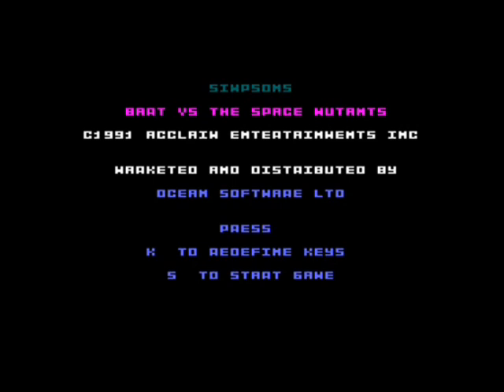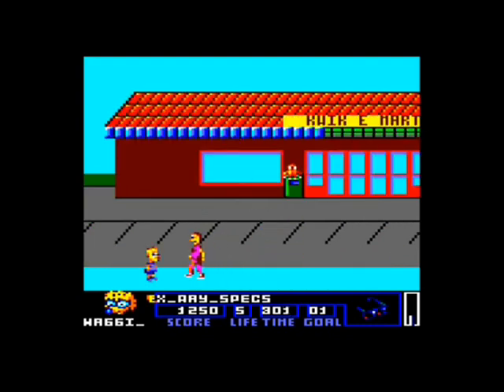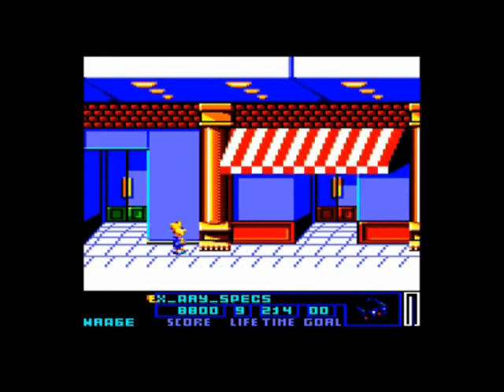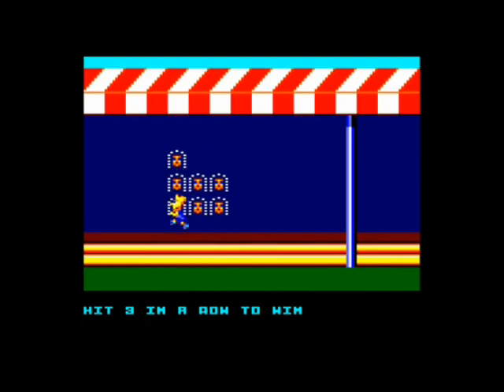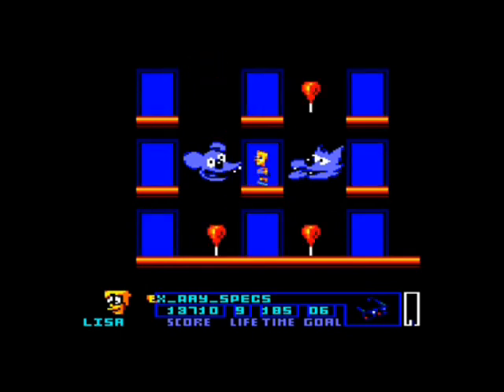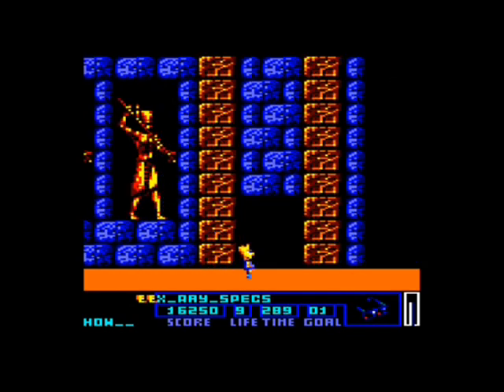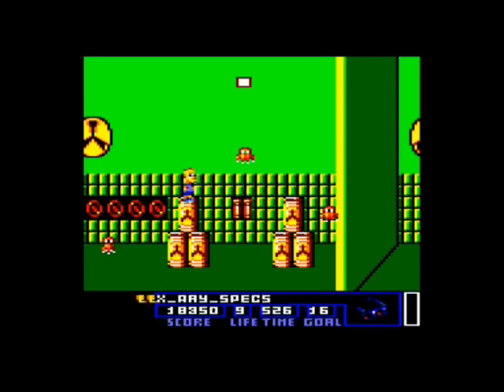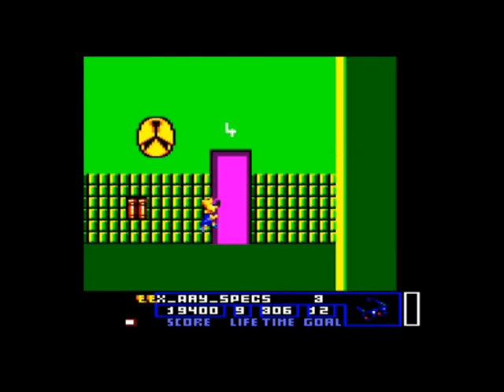[AMSTRAD CPC] The Simpsons : Bart Vs The Space Mutants - Review & Longplay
The Simpsons arrive on your Amstrad CPC! I play through to completion this above average platformer, good value for money though with puzzles to solve, bosses to defeat and a few hidden secrets.

This version however is sadly lacking a lot of features that were present in the NES original, it's still not bad though.

© Ocean Software & Twentieth Century Fox Film Corporation (1991)

From the instruction manual -

A WORD FROM BART SIMPSON Hello, fellow humans! Bartholomew J. Simpson here, with a very important secret: SPACE MUTANTS ARE INVADING SPRINGFIELD! That's right, man! A buncha slimy, horrible totally gross and putrid monsters are taking over the bodies of the people who live there and they wanna build a weapon that's gonna take over the entire planet! Pretty cool, huh? Anyway, yours truly is the only one who can see 'em cause of my X-Ray glasses - so it's up to me to stop 'em! I've gotta spraypaint things, get radical on my skateboard, use my trusty slingshot and in general, behave like a nuisance, man. Plus, with evil dudes like Nelson the bully and Sideshow Bob getting in my way, it's a good thing I've got the rest of the Simpsons to help me out! So if you're a decent person, a patriot and somebody who cares about this sorry planet, you'll do the right thing. Save the Earth! PLAY THIS GAME! Thanks, man.